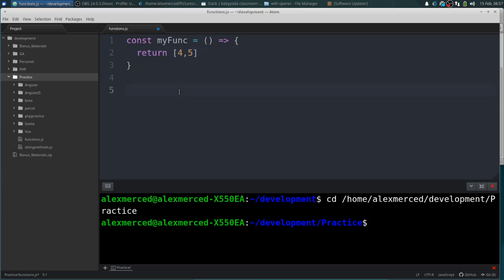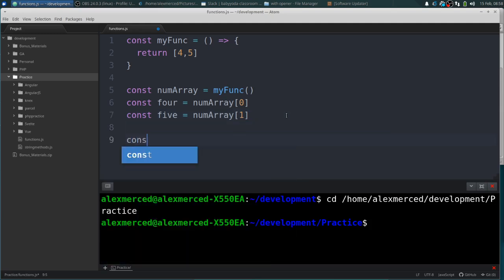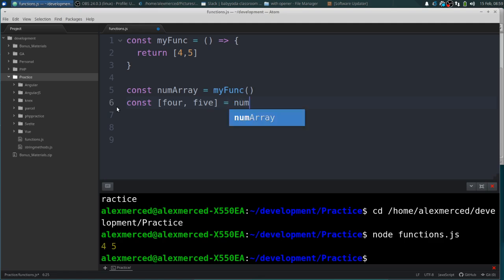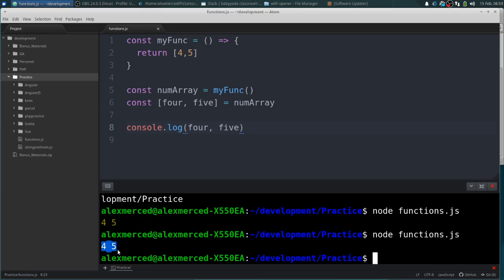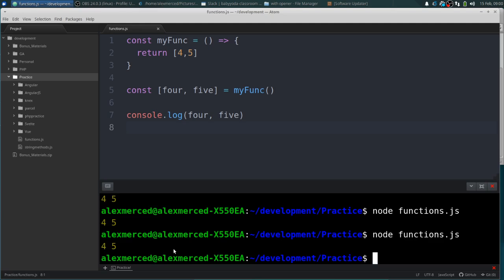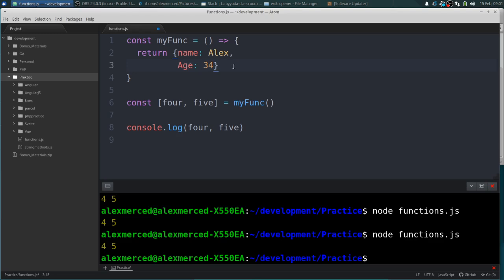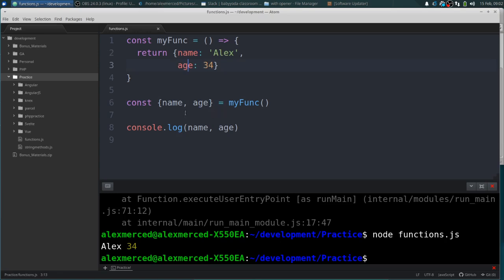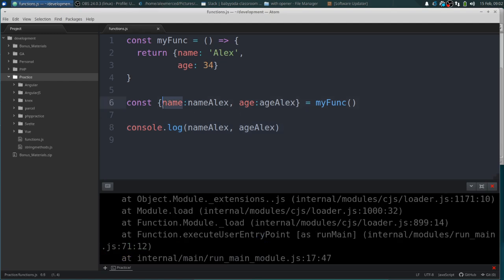Javascript - Destructuring Functions Part 1 - Destructuring Return Values